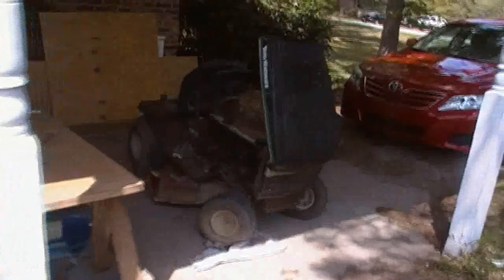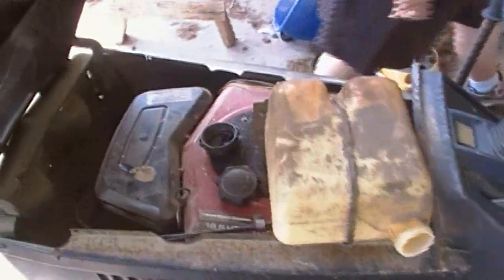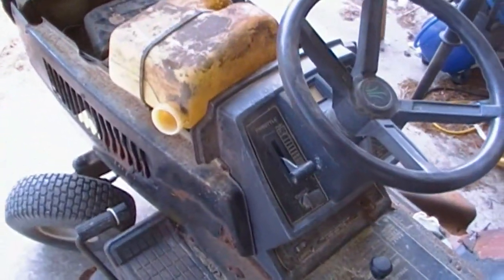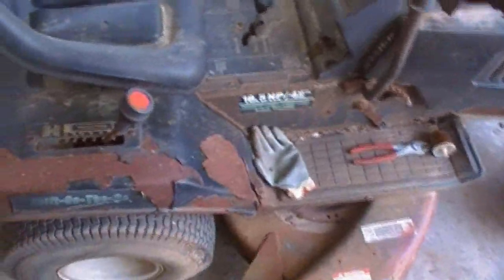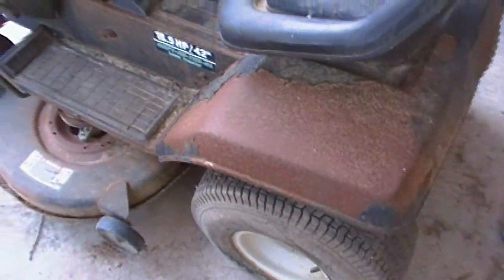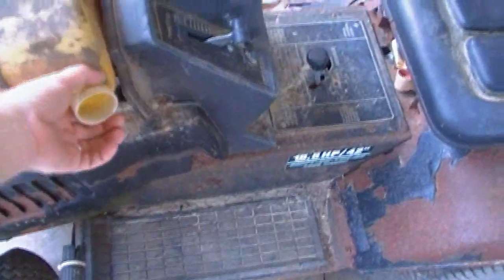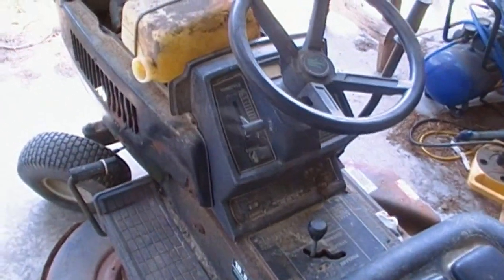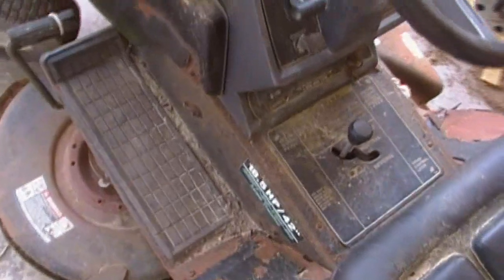New Lawn Tractor From Freecycle!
Description- Greetings!  The other night during the Homestead Honey Hour, Freecycle came up in the chatroom.  I love Freecycle. As luck would have it, this past Friday, I was sitting at the computer and an ad was posted by a woman who had three lawn tractors in working order that she was giving away.  We were number two on the list so we got second choice.  We could have taken both of them, but opted for just the one.

Now, the tractor that we currently have was given to us by a woman that I used to work with because her husband had gotten a new one.  We have used it well for the last 6 years and it is still going strong.  It is ugly but it works.  it doesn't have a hood and it has it's issues, but when we need to mow the lawn it is there.  The tractor we got for free hasn't been run for the last 4 years, but Rick is working on it.  He got the battery to charge and is in process of putting together a working tractor from the one we already have and this one.  I estimate that we saved about 2000.00 by getting this for free.  We can make this last for another 6 years.  For certain someone will be getting rid of another one by then.

Rick and I always say that what we need will find us when it is supposed to.  It always happens to work out for us.  We may have to be patient and we may not be able to get the newest, shiniest whatnot of the moment, but we always get what we need.  Mostly we get it for free.  Not because we can't afford to buy it new, but because we feel like we should always try and get something used in good condition instead of contributing to the consumer machine.

I also personally feel that it is good to give away useful things to people who need them rather than try to make a buck off of them.  It serves two purposes.  First it gets them out of your way and helps you do good for others, second it gives a second or third life to something that most people would just throw out.

We live in a very disposable society.  That is why we are in the pickle we are in.  We don't ever want the old stuff, we only want new, shiny and high tech.  I think we should always try to give things second life!

I hope you will check out freecycle in your area.  You can check out the main website and it will direct you to a group in your area.

Enjoy!  Have Fun!  Freecycle!

Freecycle "Free Tractor" "Lawn Tractor" "Lawn Mower" Recycling Reuse Giveaway "Rick's Tips" "Rick and Noreen" "Noreen's Kitchen" DillingeEight "Food Storage" Pantry "Self Sufficiency" "Self Sustainable" Preparedness Prepper Prepping SHTF "Saving Money" "Economic Collapse" Bartering Economical "Use It Up" "Wear It Out" "Make it Do" "Or Do Without" "Frugal Living" Gardening Cooking Canning Noreen Atticus9799